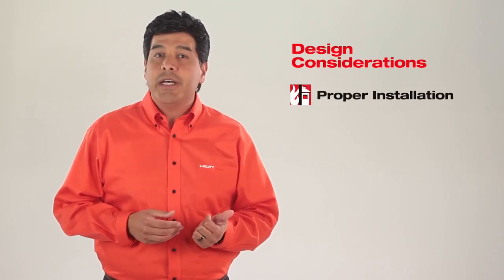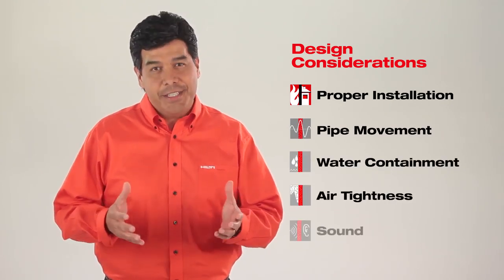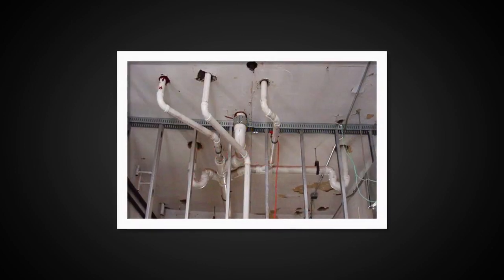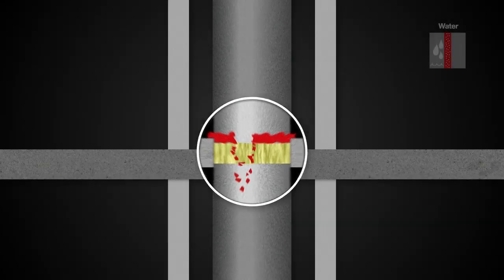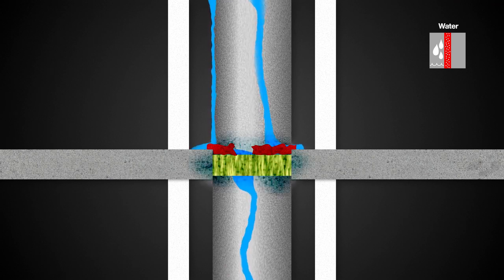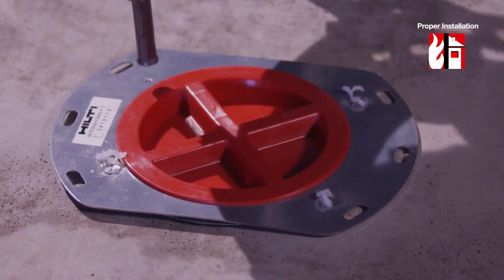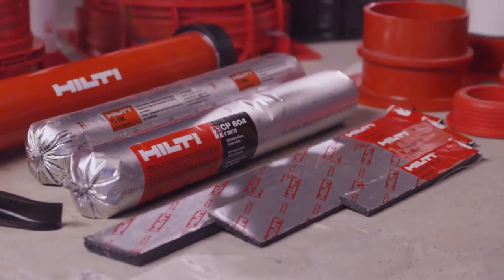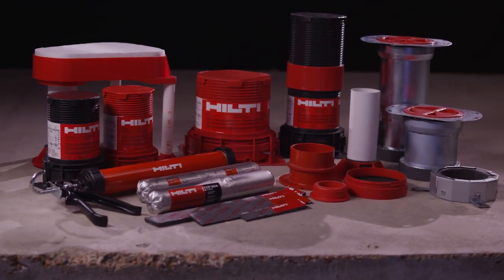OVERVIEW of the secondary attributes of firestop - Pipe Penetrations